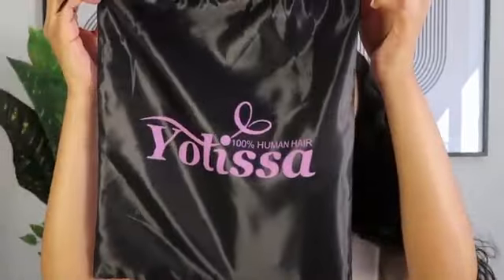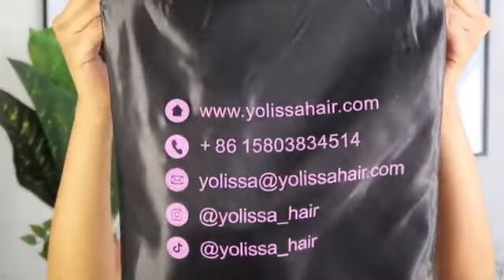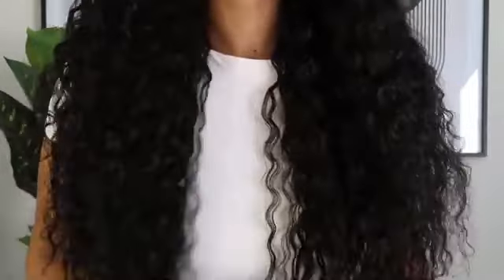I am obsessed with this water wave wig!! Quick & easy pre plucked frontal wig install |Thuto Maphala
Hair Slayed By@thutomaphala
Hair Info: water wave 13*4 HD lace front wig 24 inches